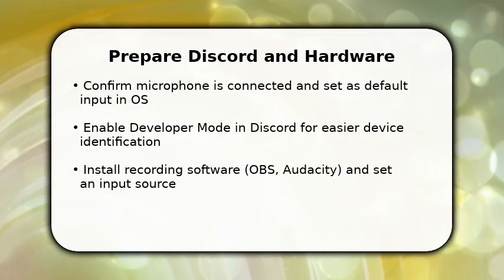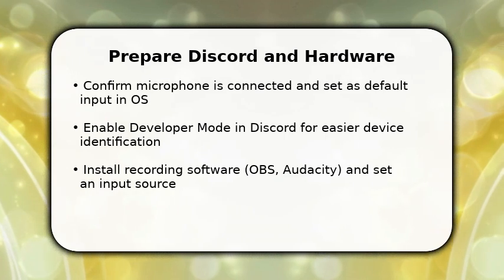How to Voice Record on Discord - Step by Step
How to Voice Record on Discord - Step by Step | 🔒 Surfshark VPN Deal — Stay private and secure. $1.99/mo + 3 Months Free ▸

Learn the step-by extricate voice recording on Discord for a seamless communication experience. This video guide covers essential techniques, including enabling Voice Channel Recording and managing recordings effectively.

Discord, Voice Record On Discord, Enable Voice Chat Recording, Manage Discovers Audio Files, Record In-Game Communication, How To Use Voice on Discord, Step By Step Guide For Discords VOICE RECORDING, Discord Features Tutorial, Voice Channel Settings On Discord, Audio Recording Process